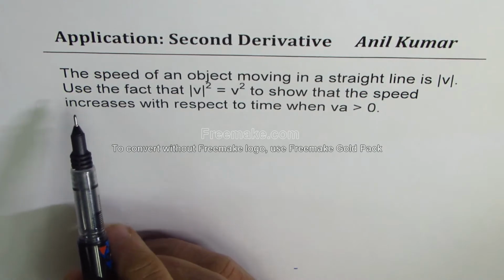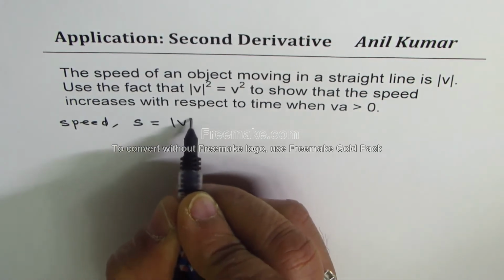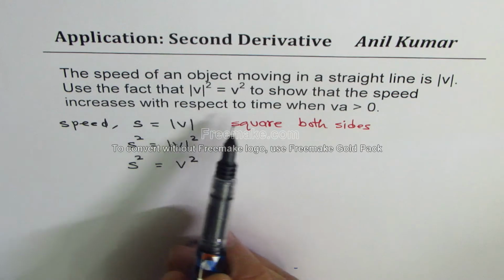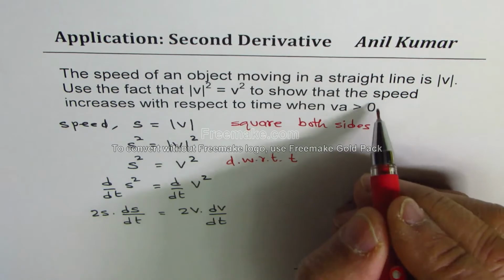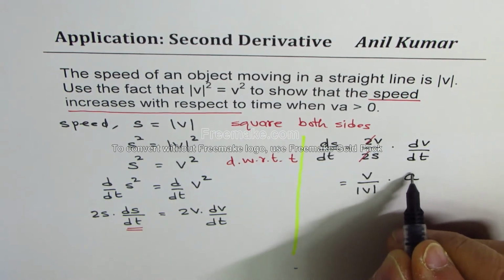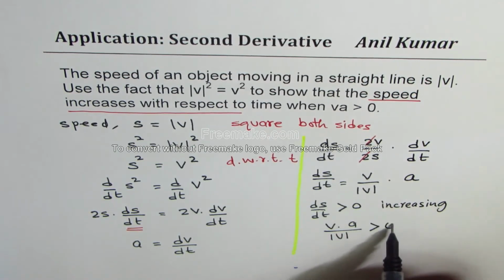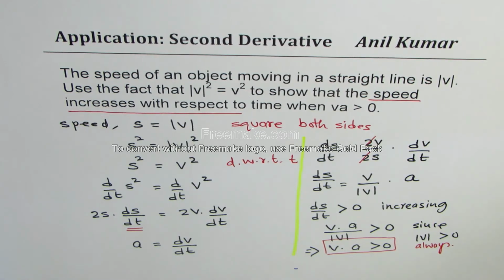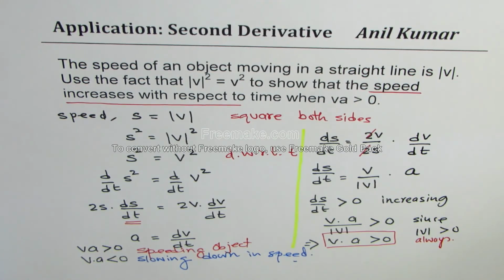Prove that for an Speeding Object product of velocity and acceleration should be Positive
Speeding means product of Velocity and Acceleration is Positive